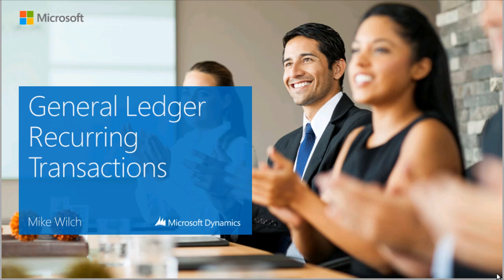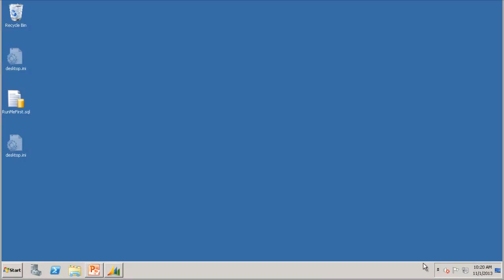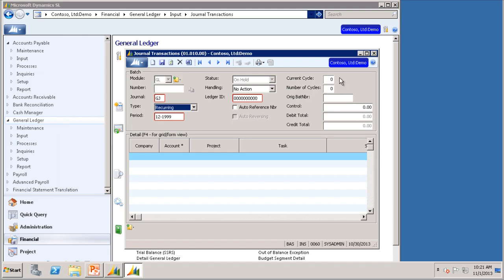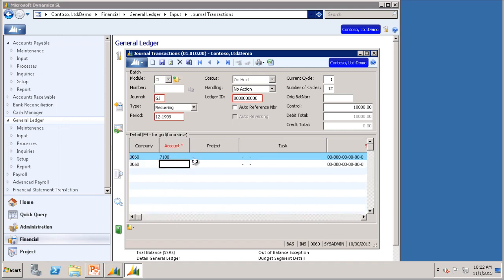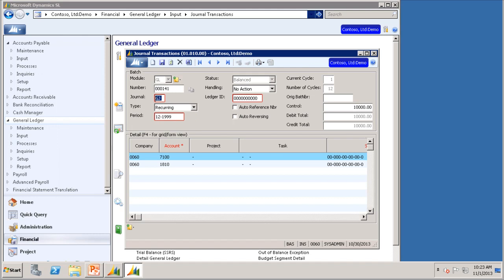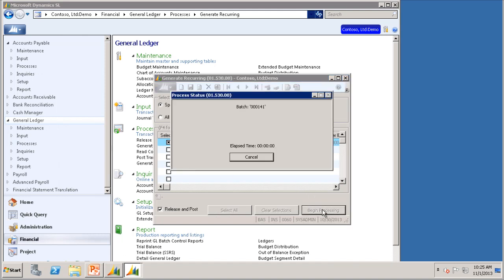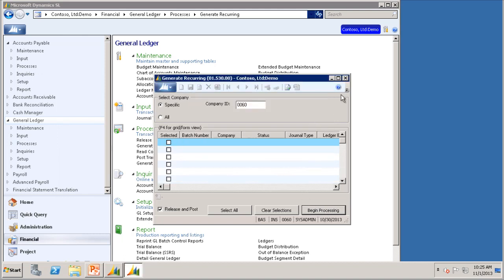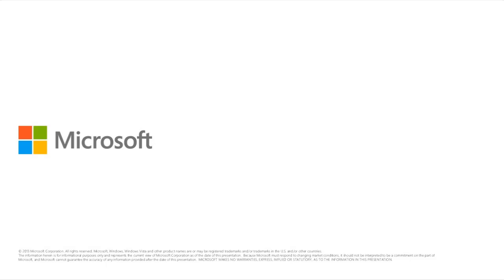GL Recurring Entries - Dynamics SL 2011 SP2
Learn about recurring entries in Dynamics SL 2011 SP2. This video discusses what a recurring transaction is, as well as the process for creating and generating recurring transactions.